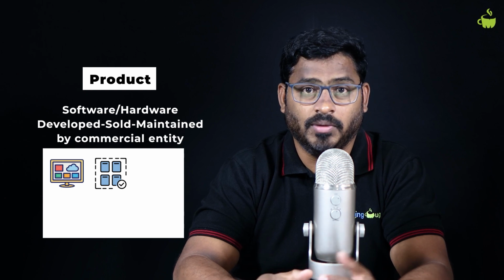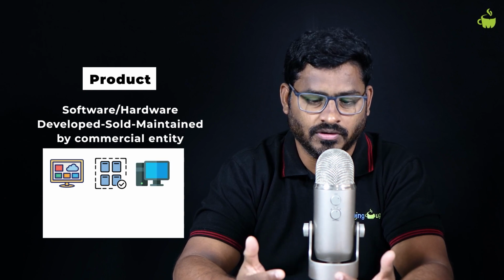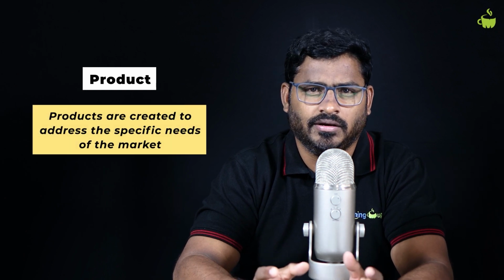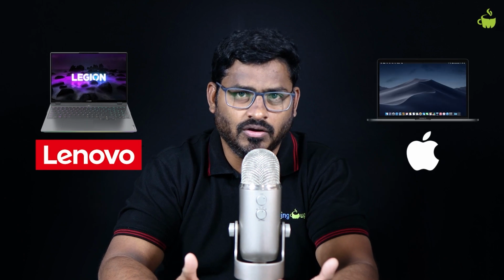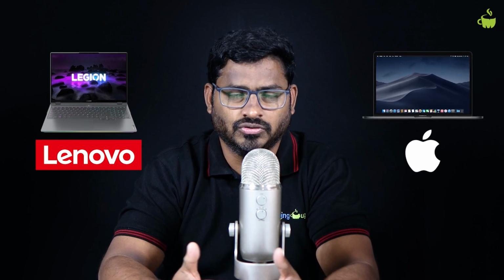Application-Product-Software-Project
Welcome to this inspiring session on the fundamental principles of programming. In this video, we aim to delve deeper into the intricacies of Application Product Software Projects, providing valuable insights and empowering both novice and experienced software engineers to achieve their goals. Together, let's unlock the limitless potential of programming.